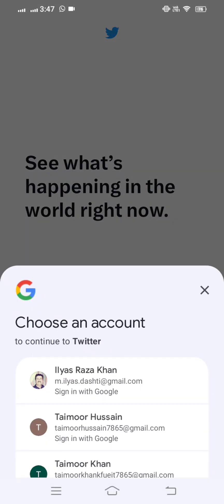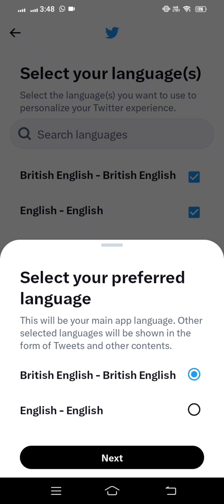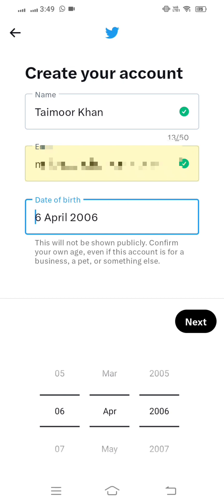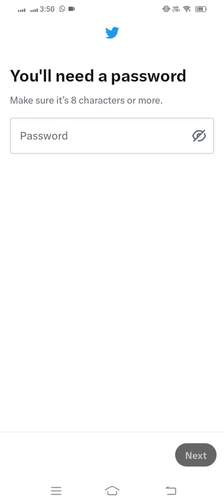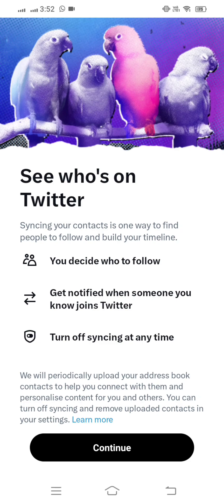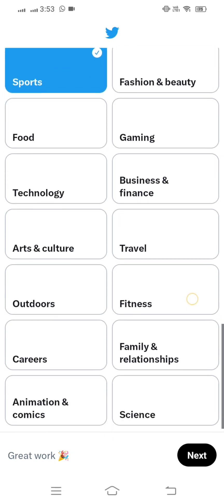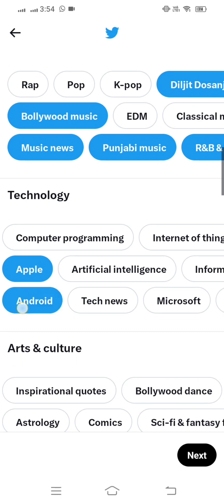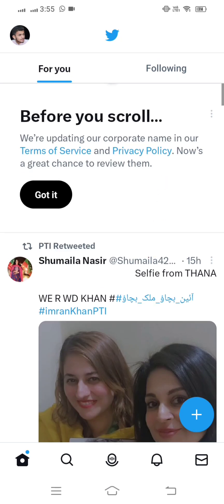How to create Twitter account in mobile| How to create Twitter account without phone number (2023)